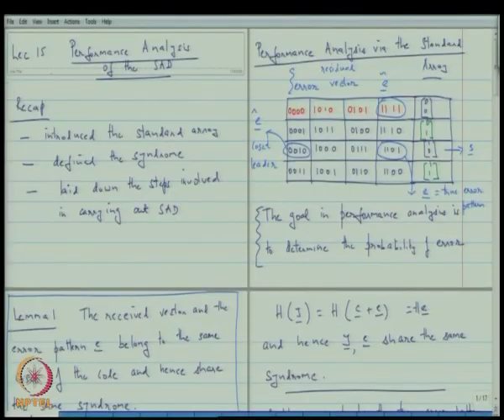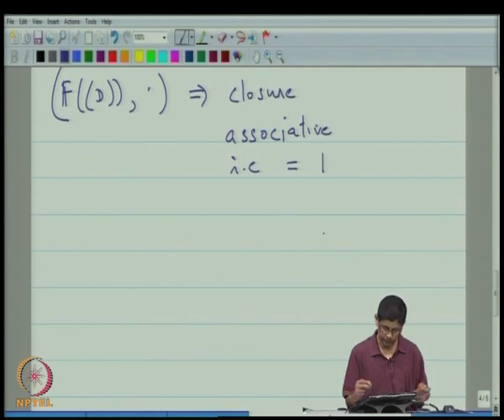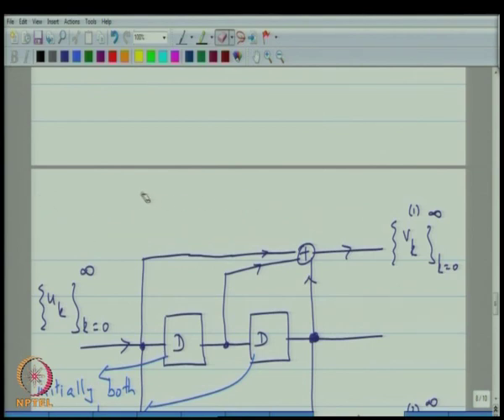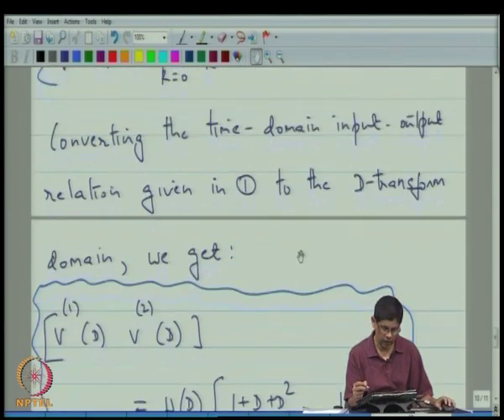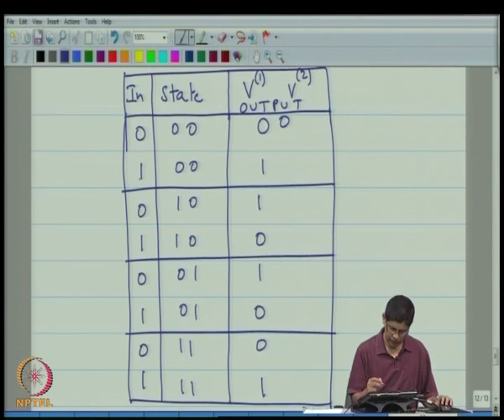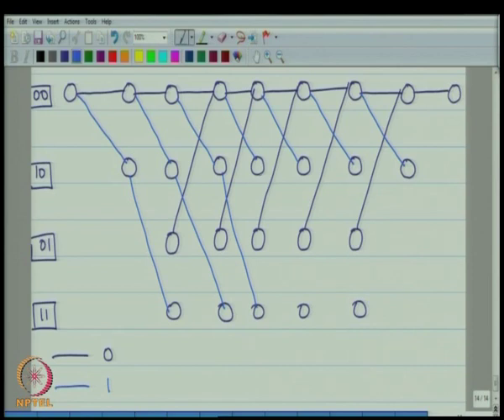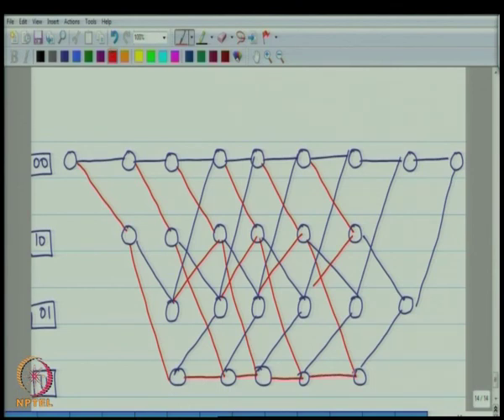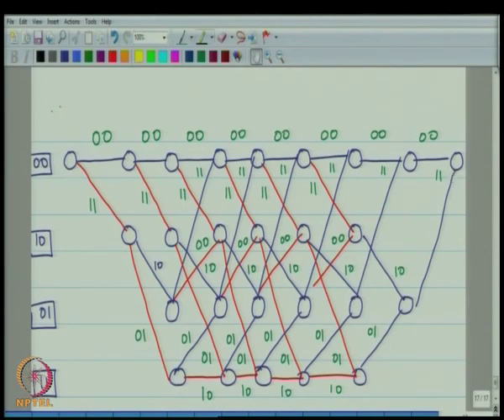State and Trellis